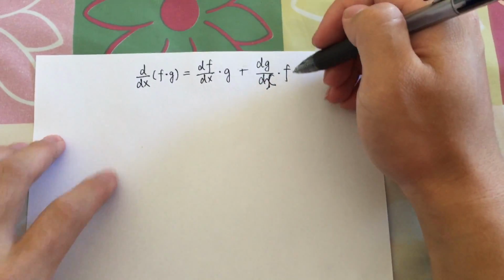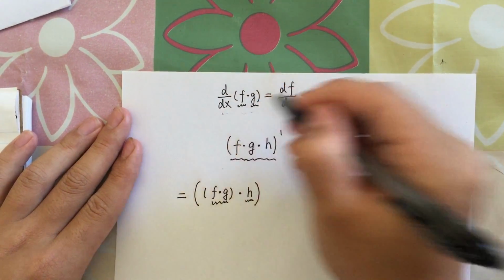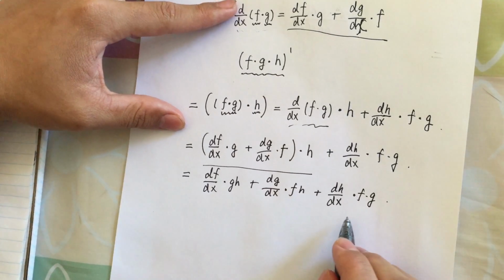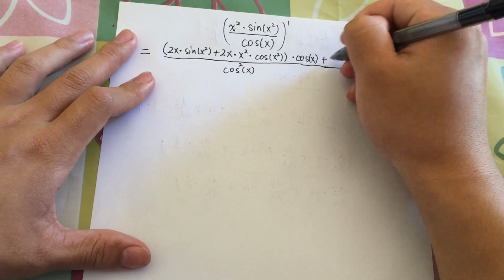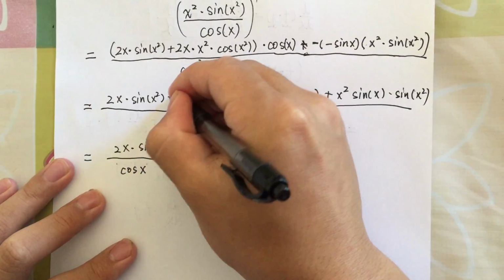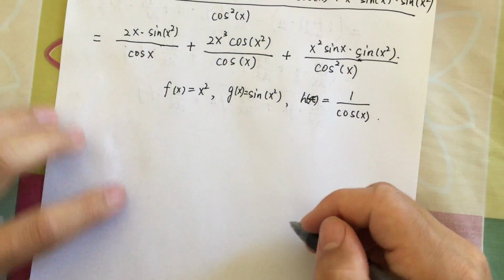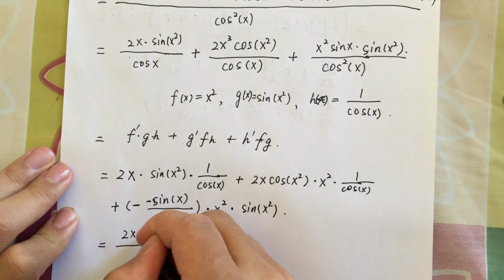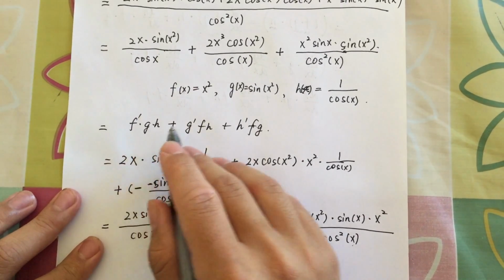APS162H1 Presentation 1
This is the homework presentation 1 from 2T1, Yang Su
The question is from Thomas' Calculus 12th edition P124 Q63